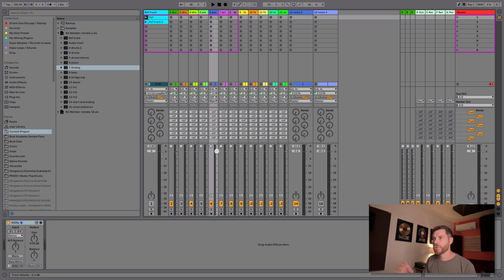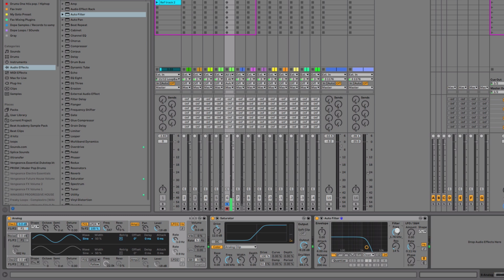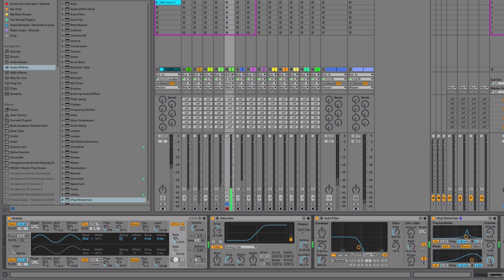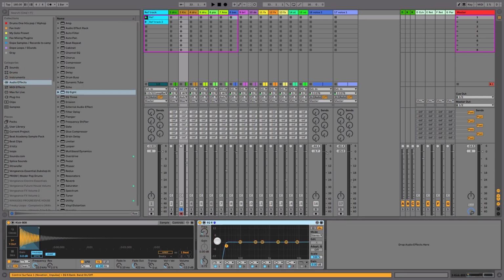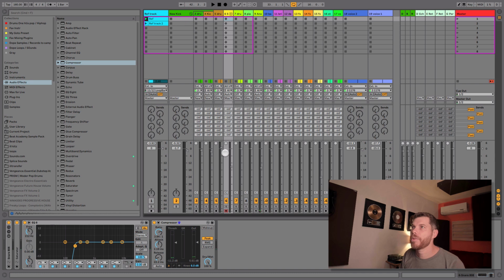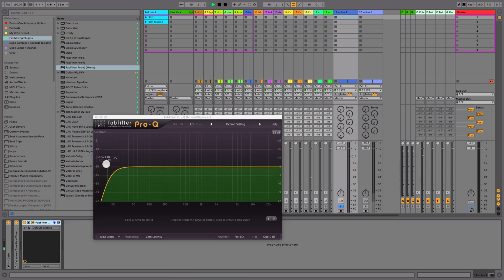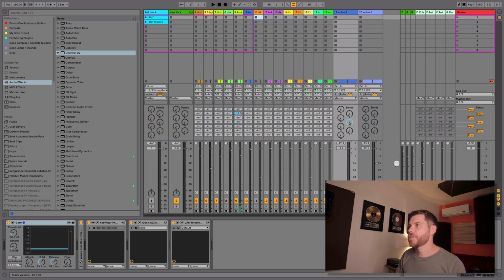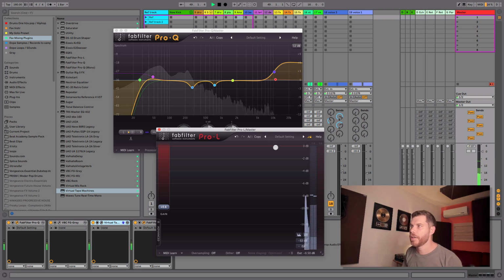Song Makeover: Heart Of Gold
00:00 - Goal For This Tutorial
01:32 - Session vs Reference
05:36 - Stripping It Down
07:03 - Creating The New Pad
17:06 - Adding A Layer To The Kick
21:28 - Adding The New Snare
25:18 - Chorus Section
26:17 - Vocal Treatment
35:30 - Master Bus Treatment